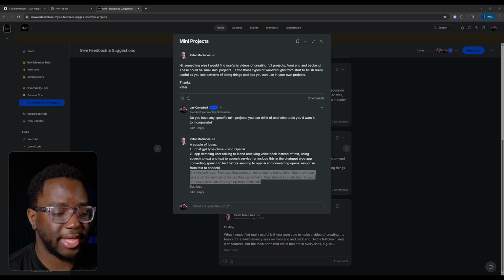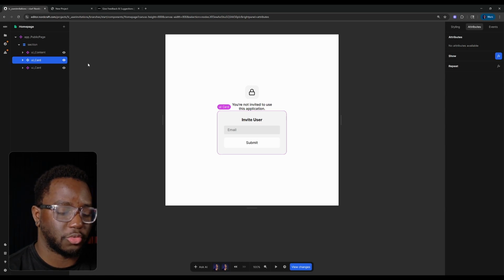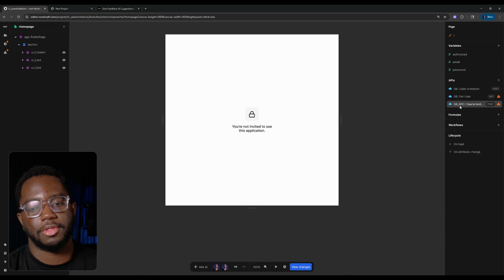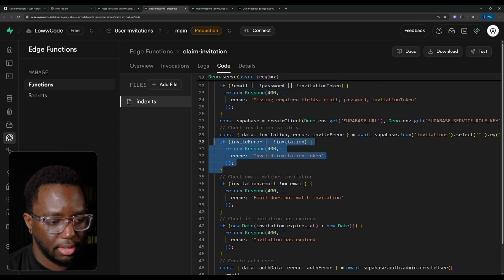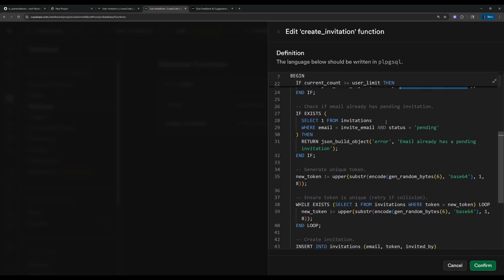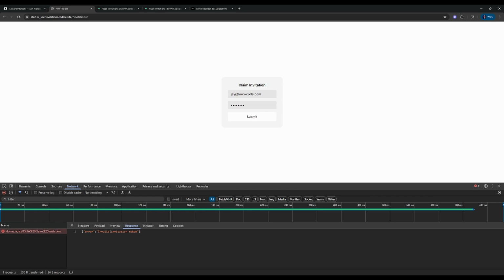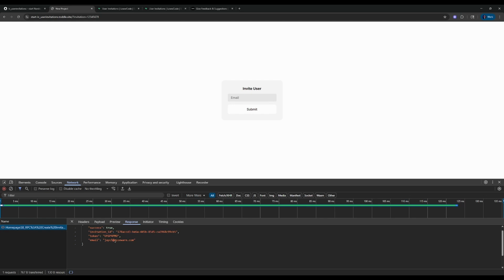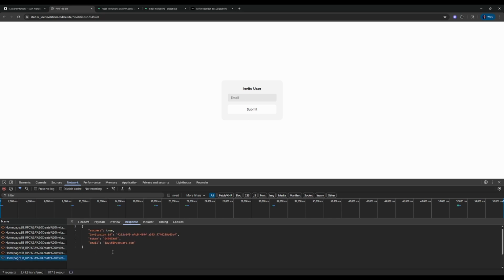Creating an Invite Only Application with Supabase and Nordcraft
🚀 Want more backend tutorials, templates, and teardown calls?

Want to learn how to create an invite only application in Nordcraft using Supabase? In this video I show you how to do just that through edge functions, RPC, and much more.